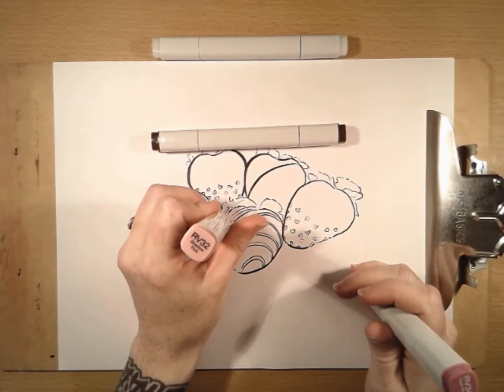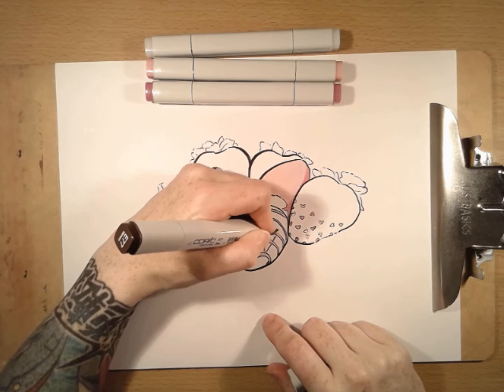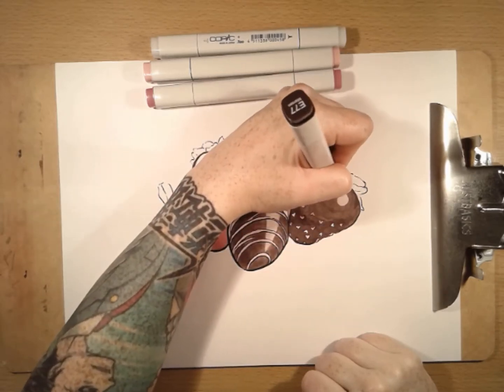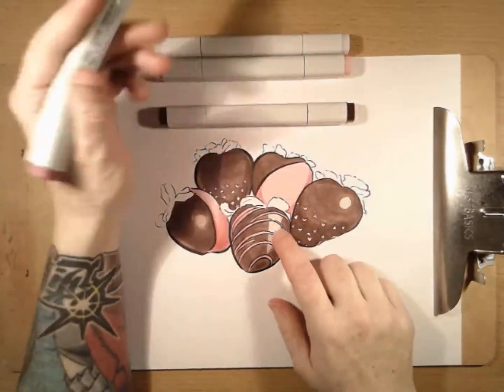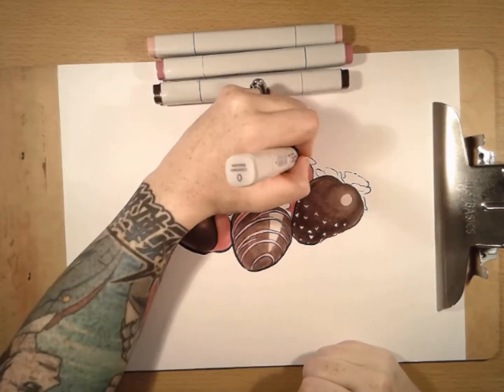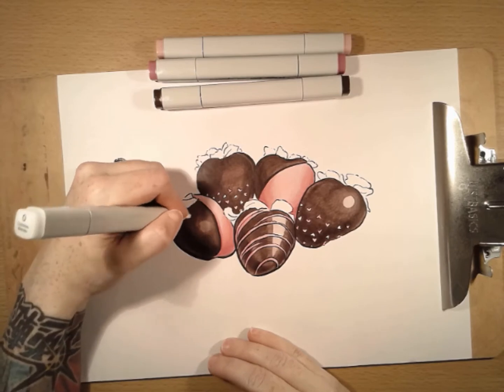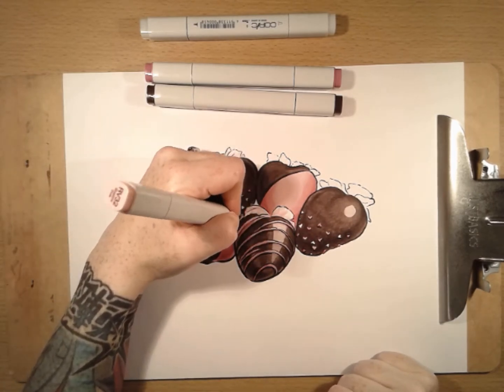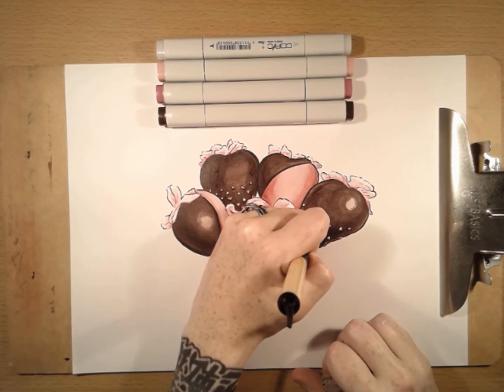Studio Mikarts ★ Copic Colors, February 2018 ★ Live Art by Denise みか Hutchins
For today's Twitch livestream, I participated for the first time in the CopicColors monthly challenge! Each month, Copic announces three colors (and a limited time discount on those colors!) which artists then use to color a single piece. Yes, the coloring is done with those three colors and none other! Some people use the colorless blender marker, too. I decided to go down that path today, but my marker dried up before the end! Still I like what I came up with today :3 The colors I used were RV32 (shadow pink), RV34 (dark pink), and E77 (maroon)--I had to make a substitution because the official third color was E74 but Copic doesn't offer that color in the classic line of markers that I have (or I would have bought it!). I hope you enjoy the creation of some pink and brown chocolate-covered strawberries~!